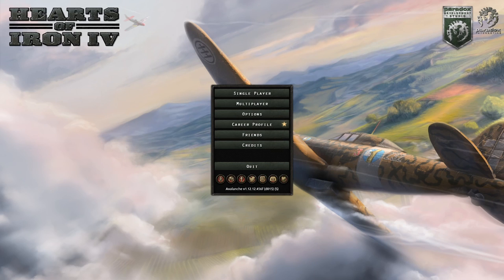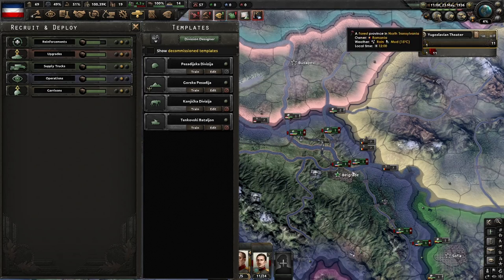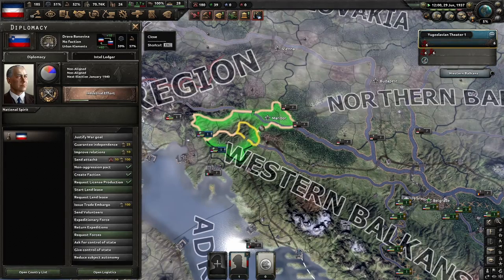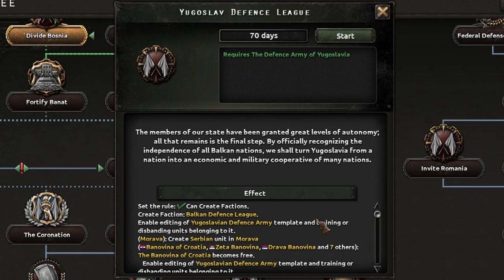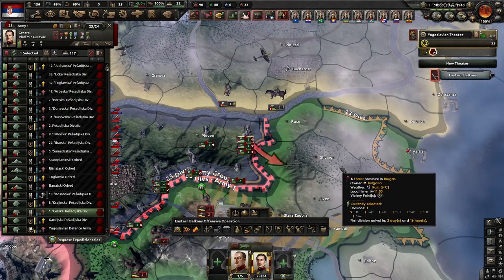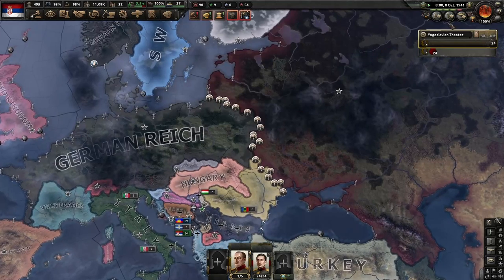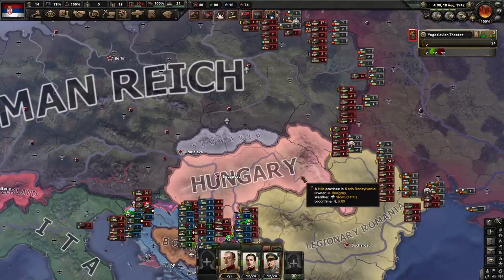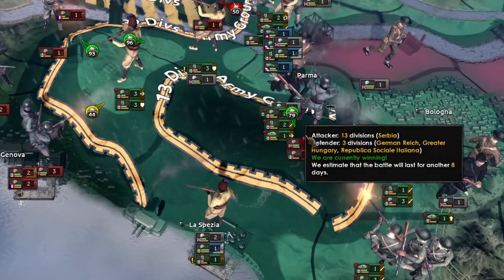HOI4 Z to A - The Most Cursed Yugoslavia Ever?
Welcome back to HOI4 Z to A, today we have The Most Cursed Yugoslavia Ever? As I work my way through over 80 nations we have our first in Europe!